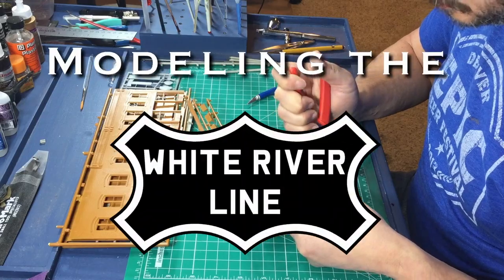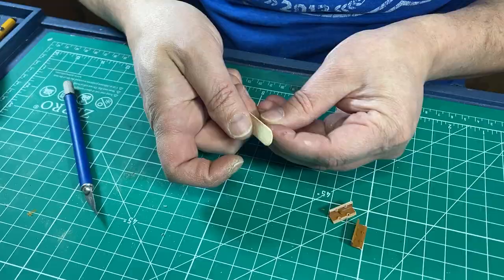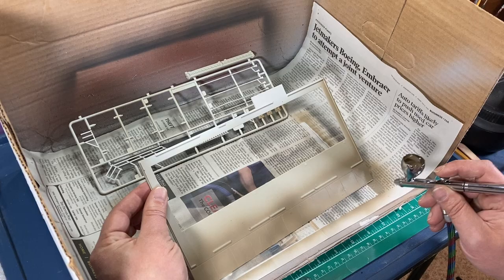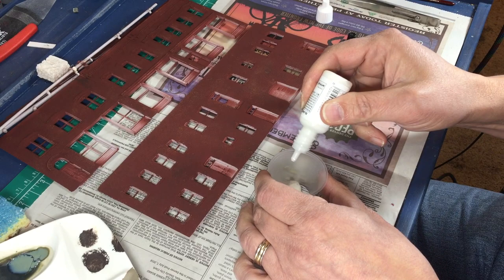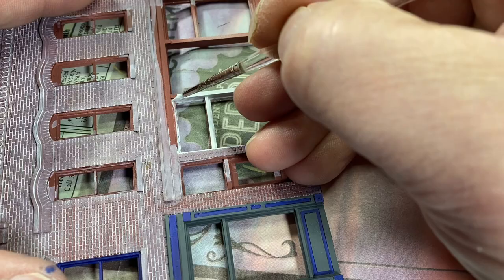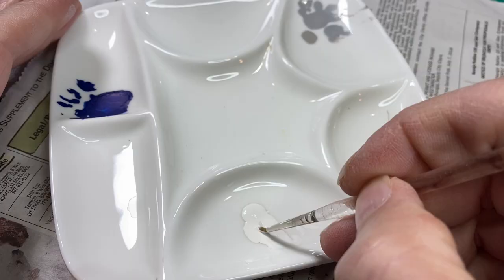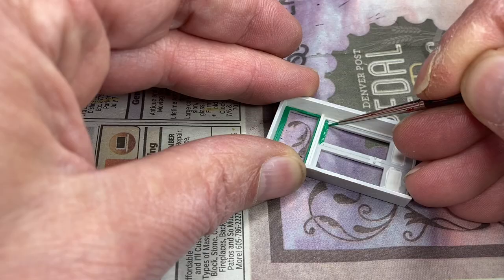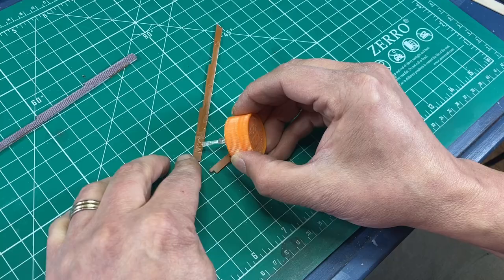Building a Walthers Merchant's Row Kit for a Model Railroad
I begin work on a Walthers Merchant's Row kit for my model railroad layout. It's been quite a while since I've built one of these types of kits and I've never really modelled brickwork before. It should be a test of my detail painting skills and learning experience. I had to do some problem-solving to get my paint and weathering for the sidewalk. I also provide some tips and tricks on painting fine details on these molded kits.